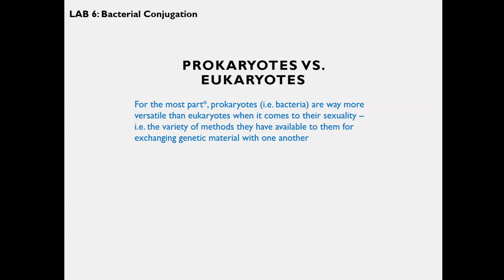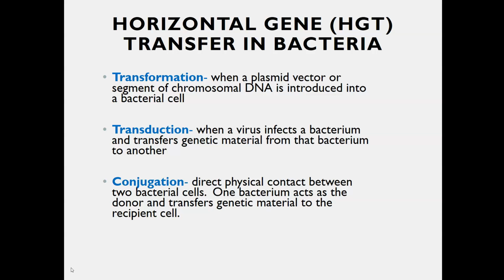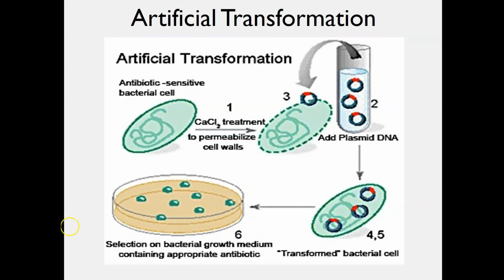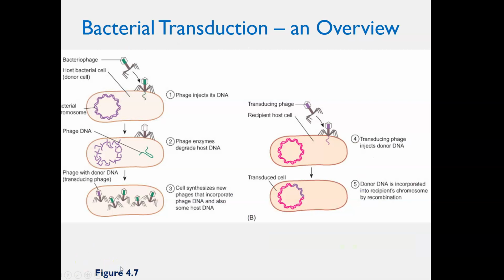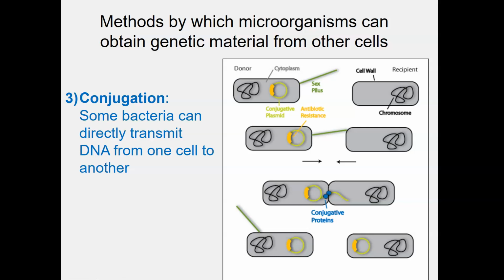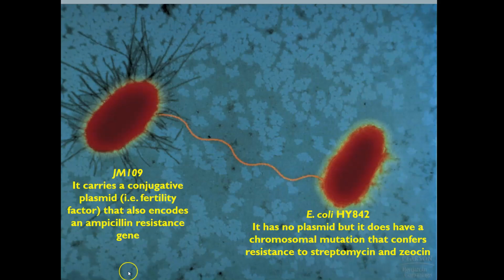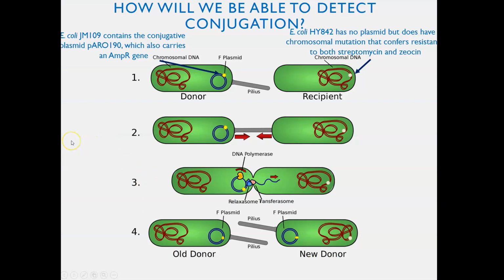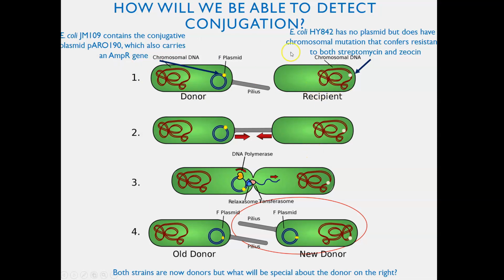LAB: Bacterial Conjugation - week 1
A brief introduction to our bacterial conjugation lab, with an overview of mechanisms describing horizontal gene transfer in bacteria.